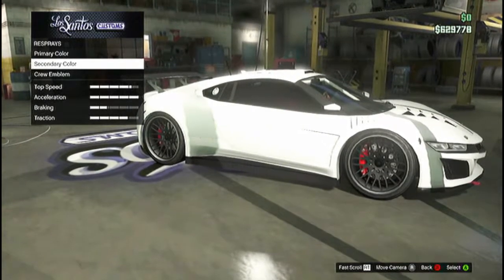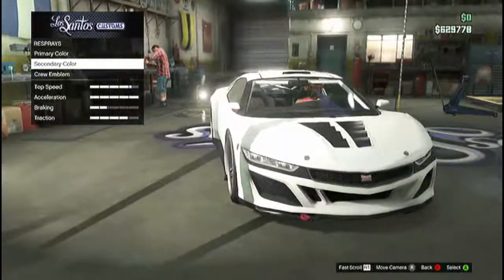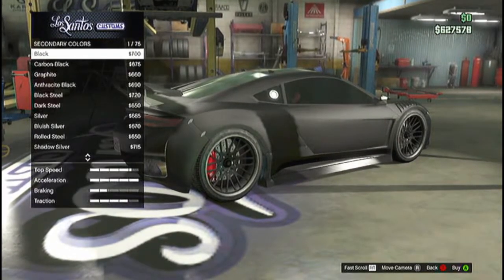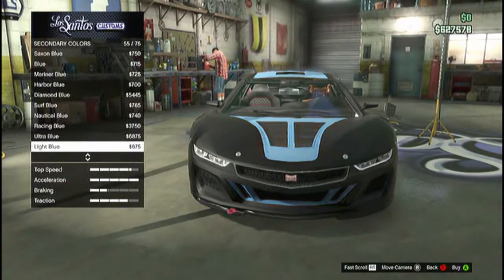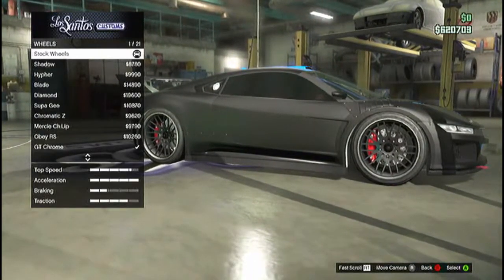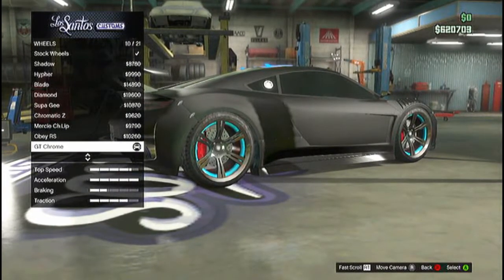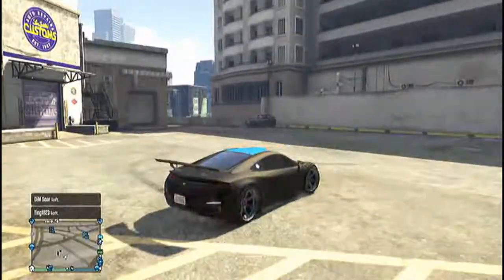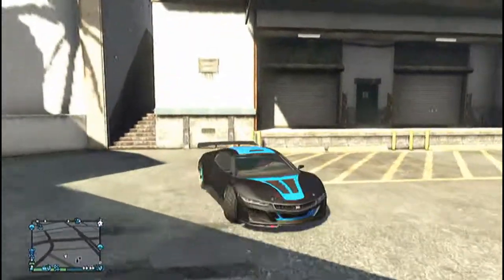GTA 5 online ideas for car paint